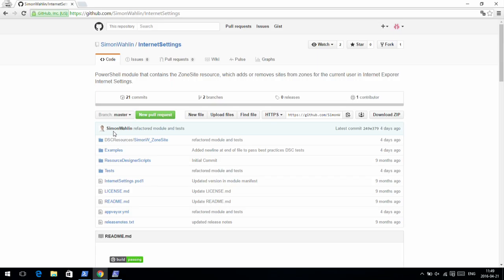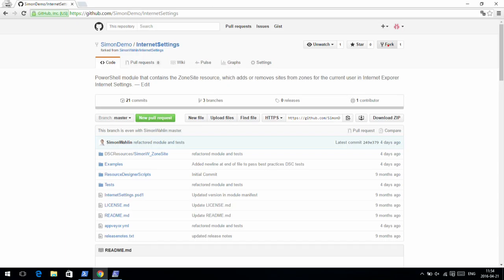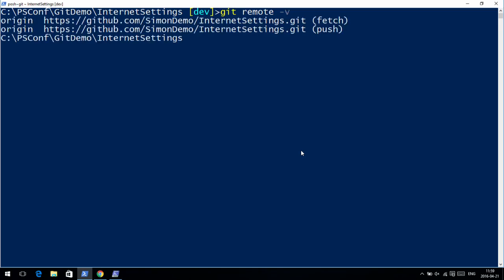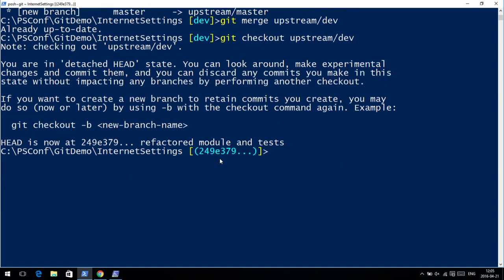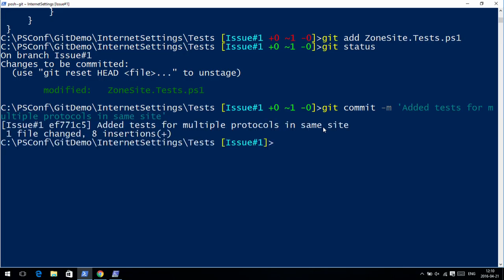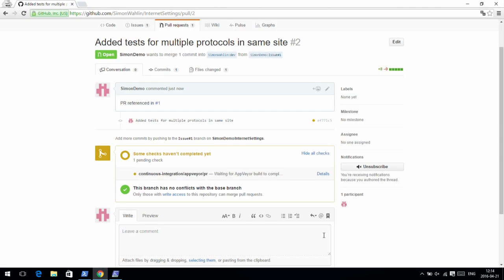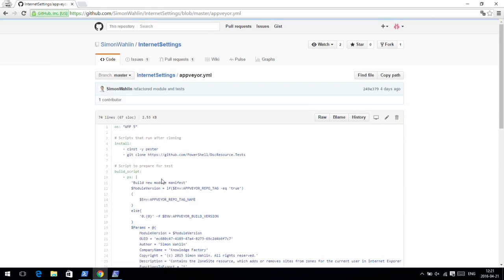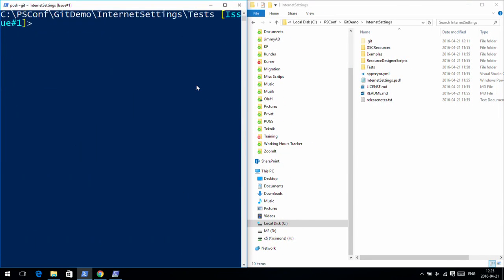Get-Contributing - Contributing to community resources (Part 3) (Simon Walin)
More and more PowerShell resources are being published as open source projects on GitHub. Most PowerShell enthusiasts have got the and started to put their work in source control but not all feel comfortable to contribute to a public project hosted by strangers. In this session Simon Wåhlin will share his experience of contributing to public repositories and show the process of working with git from the command line. Attend to listen and maybe learn something or, even better, attend and share your experience! Because that's what the community is really all about, sharing experiences.